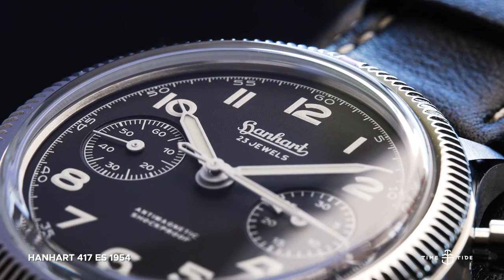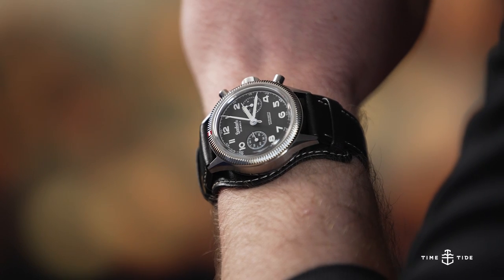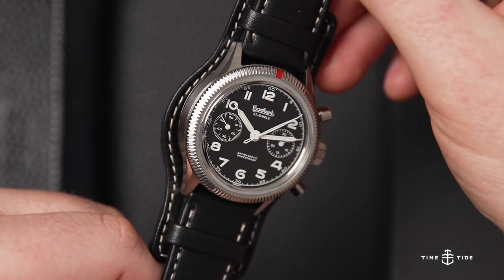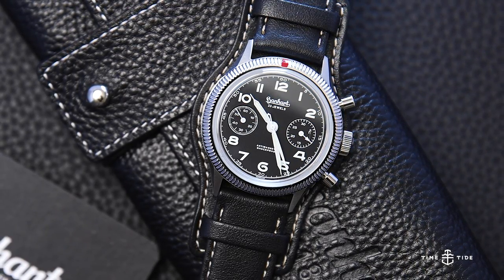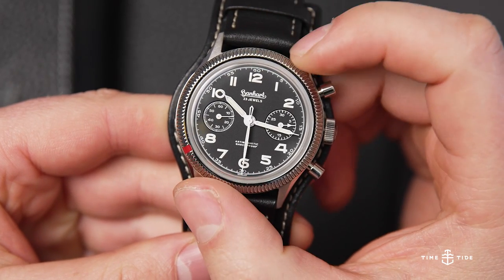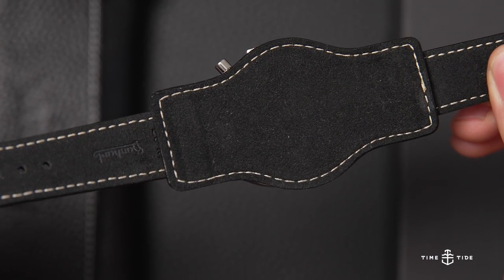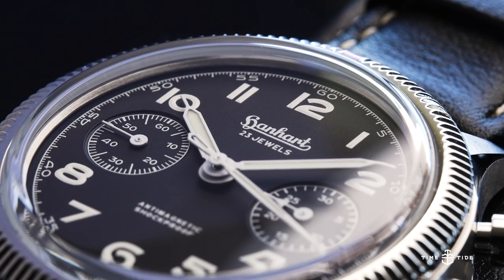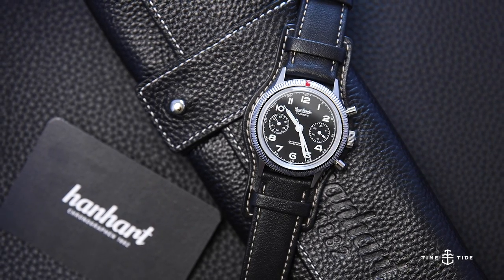The upgraded Hanhart 417ES 1954 delivers oodles of vintage charm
With an abundance of vintage charm and period-correct proportions, the new Hanhart 417ES 1954 is a faithful reintroduction of the mid-century original. Whether you look at its clean two-register layout or the knurled bezel, the connection to the 417ES of old is clear, making it obvious that Hanhart didn't want to muddy the water with any unnecessary redesigns. The details that have been improved are subtle, and make the 417ES a better watch overall.

The most apparent improvement is in the dial layout. Whereas the original had a bit of a "that'll do" air about it, Hanhart doesn't take chances with the new one. The sub-dials move closer together, giving the printed minute track more breathing room. The 2, 4, 8 and 10 o'clock markers are also more comfortable, with just the right amount of spacing.

Not everything needed improving, however. A favourite touch of mine on many vintage watches are the small curiosities in the printing - a notable one of which is the open 6. Often found on dials and date wheels of old, I'm glad Hanhart didn't "improve" on this design. There's also a wonderfully curved tip to the chronograph seconds and minutes hand, as they give way to the box-domed sapphire crystal.

Being a sporty mechanical chronograph, ample wrist presence is expected and welcomed (within reason). The Hanhart executes this perfectly, as the watch is only 13.5mm in height, inclusive of tall crystal. This grows to about 15.4mm with the included bund strap, though I'm happy to report that it wears wonderfully even without the leather cuff piece. Compact 39mm x 45.7mm dimensions will ensure wearability on a multitude of wrists.

Hanhart 417ES 1954 pricing and availability:
The Hanhart 417ES 1954 is available now. Price: €1,980

MB01BZO1PFR1KPP